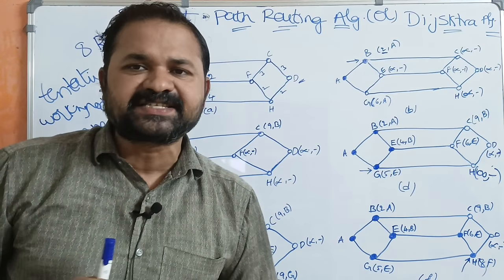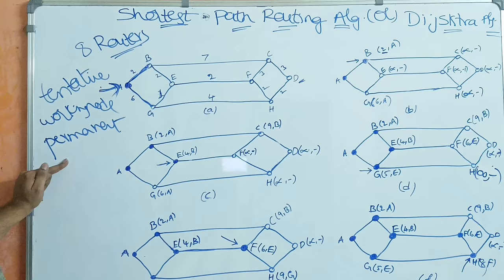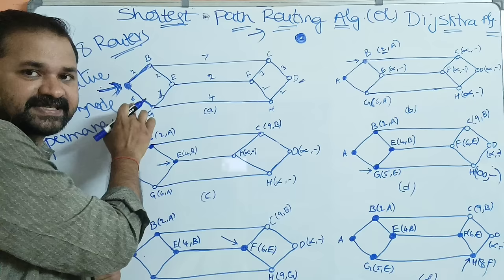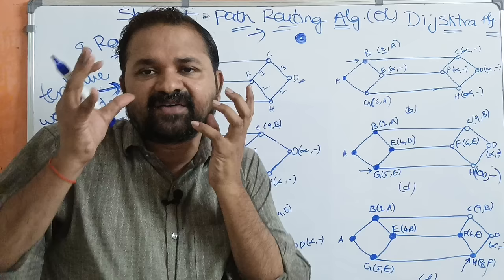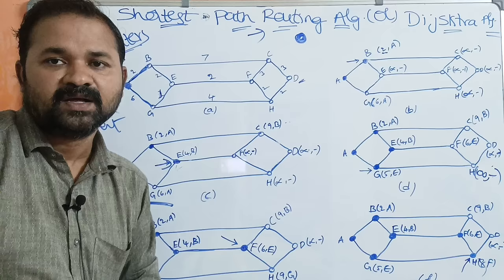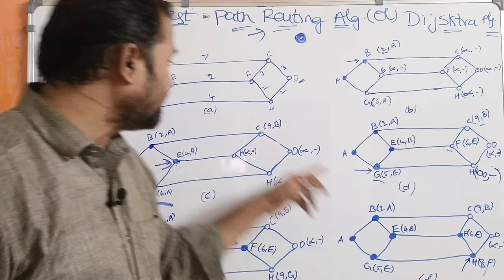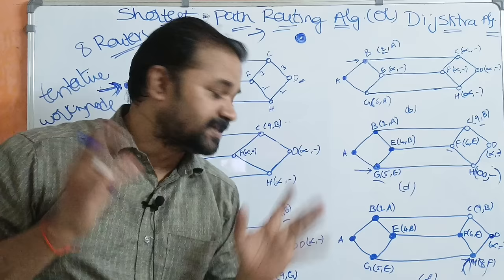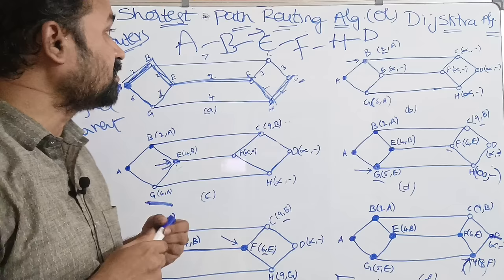Shortest Path Routing Algorithm || Dijkstra's algorithm || Computer Networks